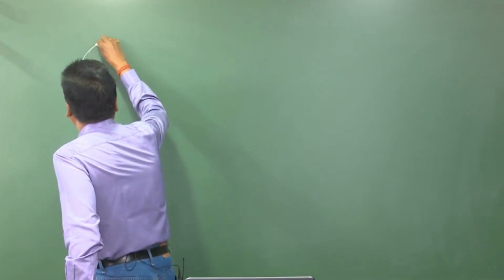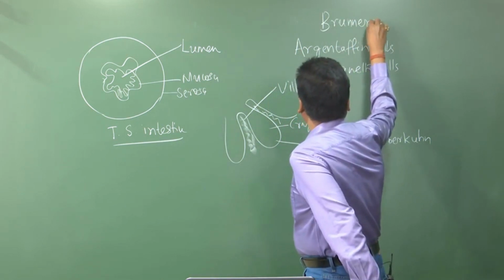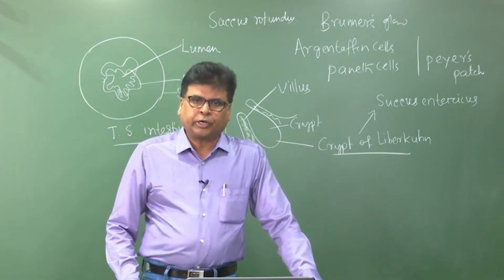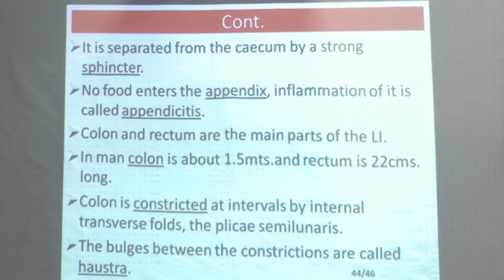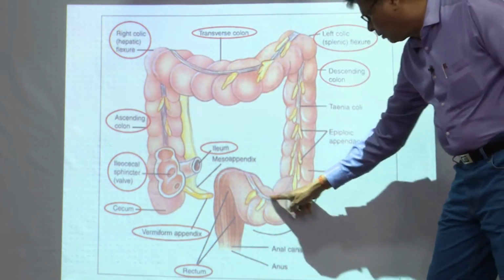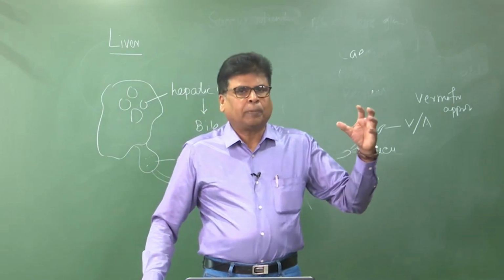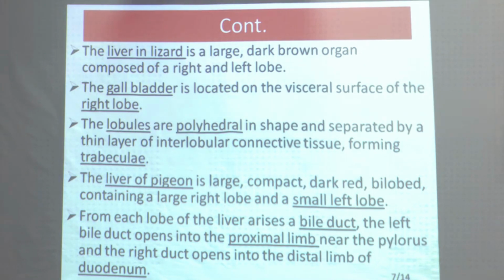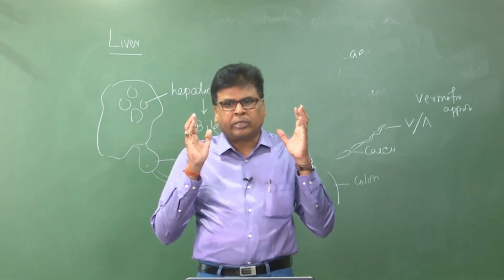INTESTINE OF VERTEBRATES AND DIGESTIVE GLANDS